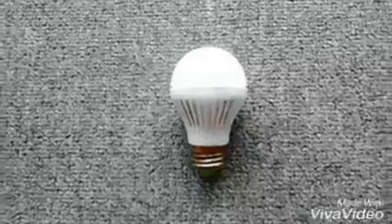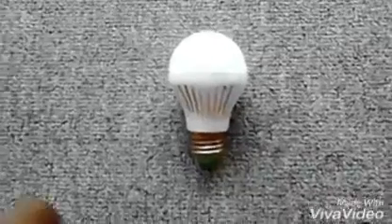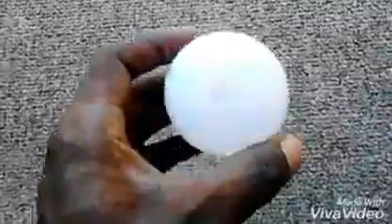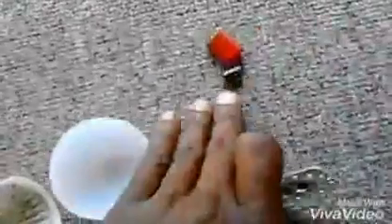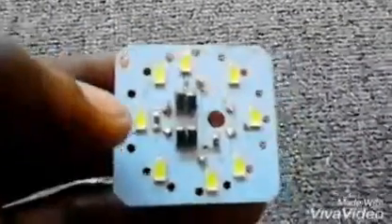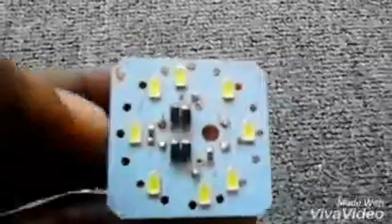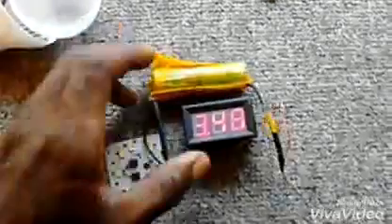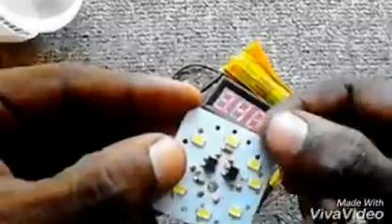Led bulb: 110vac to 12vdc conversion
Make your own 12v led bulb